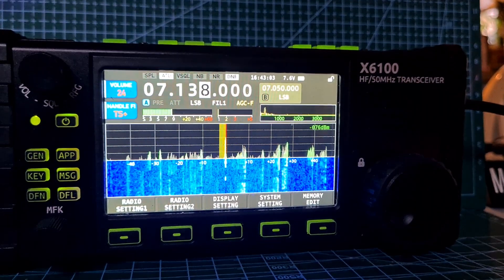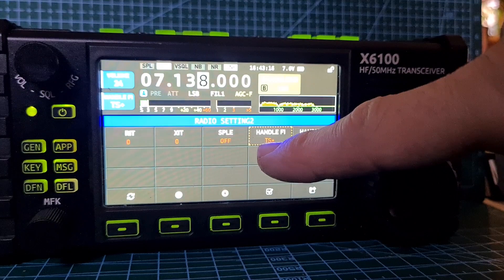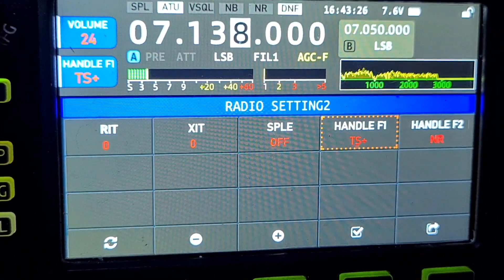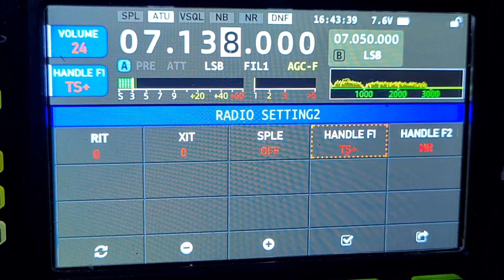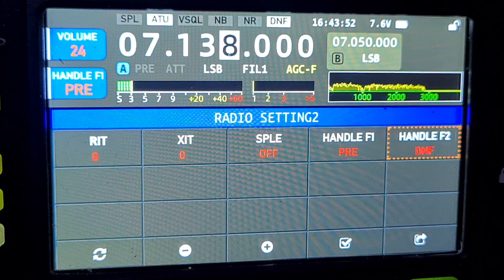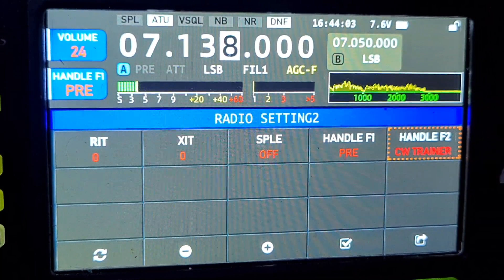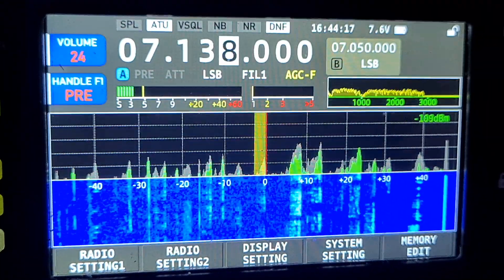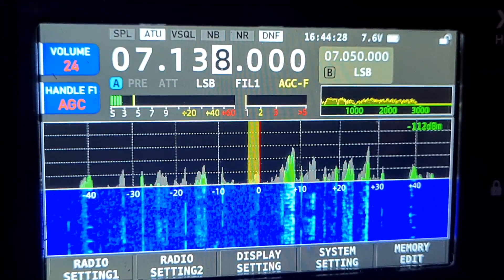Xiegu X6100 - New Menu Items - Radio Settings 2 "Handle F1 Handle F2 ? Microphone Short Cuts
ok sussed it its microphone short cuts F1 and F2